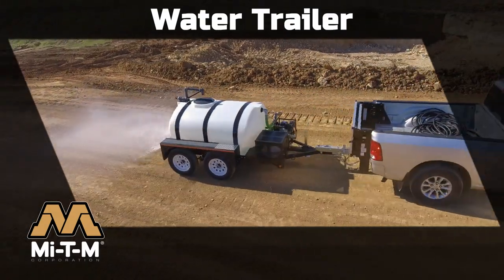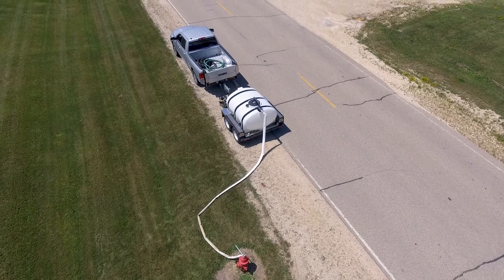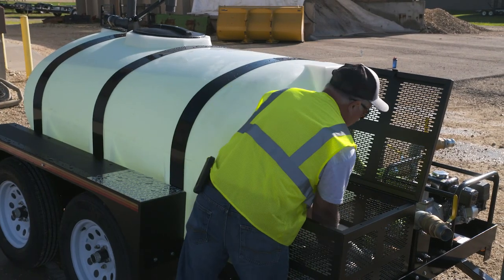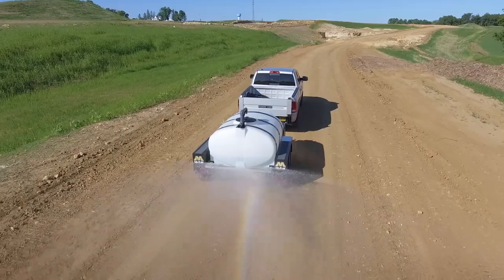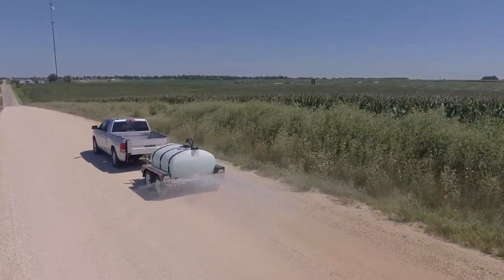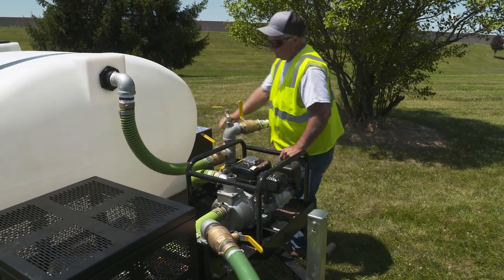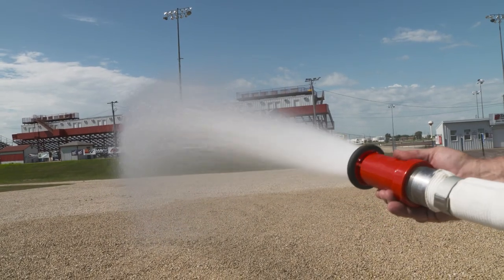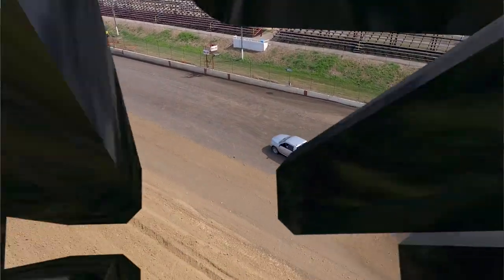Mi-T-M Water Trailer With 510-Gallon Tank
We all know that dust can be both a hazard and nuisance, especially during dry summer months. The Mi-T-M Water Trailer is a great solution for controlling dust in many locations, like outdoor venues, work zones, parking lots and unpaved roads.

The DOT-approved trailer from Mi-T-M features a large capacity 510-gallon water tank, giving you more time on the job and less time filling the tank.  When you are ready to fill the tank, three options are available with this unit--hydrant fill capability, fire hose, and garden hose hook-ups.

The easiest and quickest method is to use the 25-foot fire hose connected to the anti-siphon coupler on the water tank and a main water source. Remove the tank lid, open the water source, and begin filling.

Once the tank is full and you are ready to roll, use the handy mesh storage box to keep hoses and tools safely tucked away and always make sure the safety chains,
electrical connectors, and the safety pin are secured.

DOT-approved for highway travel, the tandem axle trailer can be pulled anywhere you need it. The quarter-inch solid steel deck plate is tough enough to be pulled over rough terrain, making it an ideal solution for dust control on new road construction projects.

The dual leaf spring suspension system supports the weight of the chassis, adding durability and longer life to the trailer.

The Mi-T-M water trailer offers an easy and effective way for seasonal dust control on unpaved roads. To operate the rear mounted spray bar, start the gas engine, and open the brass ball valve.

The dual brass heads make fast work of spraying down any location, providing a wide spray pattern.

It’s always ideal to have a municipal water source available, but if none are nearby, the Semi-Trash Pump can be used to draw water from a static source. Simply connect the hose to the pump and
attach the filter to the other end. Submerge the hose and open the valves. Once you start up the engine, and your tank will begin to fill.

Featuring 12-inches of ground clearance, the trailer hitches to your truck quickly using the 7,000-pound side-mount crank jack.

If you have a small area to spray down where using the trailer and rear spray bar isn’t practical, use the fire hose or a garden hose connected to the tank. Manually spraying these areas is just as easy.

It’s always a good idea to drain any excess water from the tank after a day of use.

Built to last, Mi-T-M water trailers are customizable. Several hitch options are available,
and if you need to pick up less desirable water, customize your trailer with a 2-inch hard suction and discharge semi trash pump. Convenient, rugged and perfect for many applications, contact Mi-T-M for all your water trailer needs.